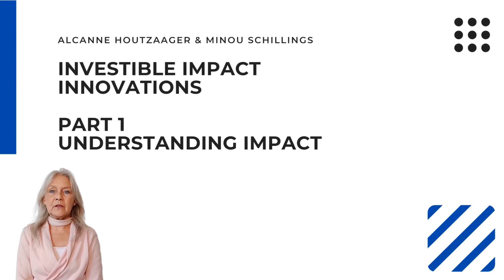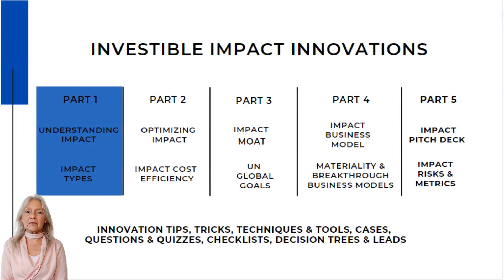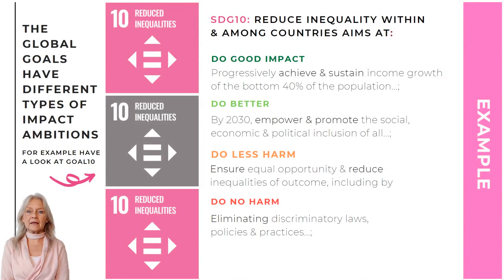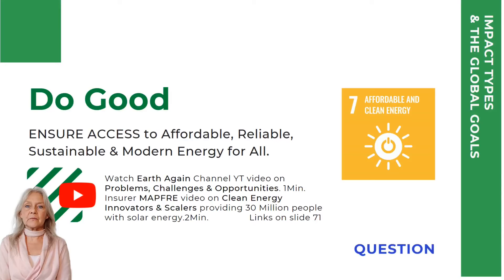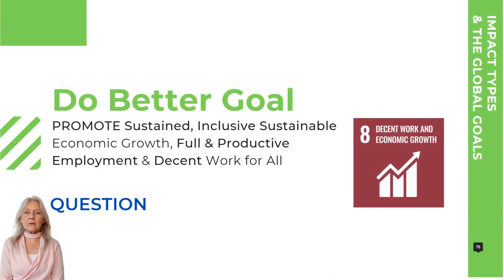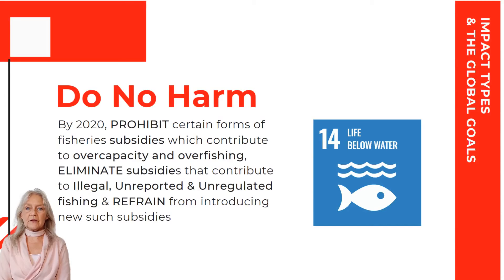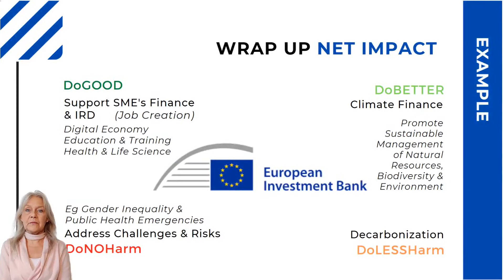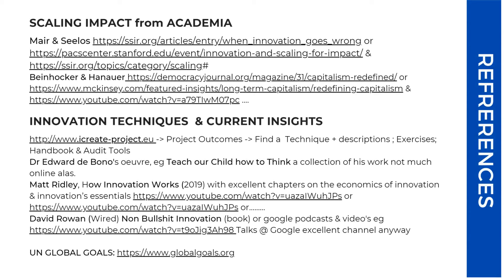1 Understanding Impact: Effectivity - 1 HOUR - Investible Impact Innovations - Free 5 part course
TIP: Turn on the Subtitles - Content: Understanding Impact: Effectivity - Definition & the Impact Challenge - Critical Questions - The Impact RoadMap - 20:30 Do Good Impact - 26:52 Do Better Impact - 31:01 Do Less Harm Impact - 37:15 Do No Harm Impact - 43:30 Net Impact Effectivity
48:11 Wrap Up

All chapters come with UNGlobalGoals, Questions,Exercises, Quizzes & Decision Trees.
Real World Cases: @abnamro MaltaWaterCorporation AzuriSolar Ecover Vaping Tobacco FossilFuel $VEGN

FOR: Anyone interested in Impact, Innovation & Investibility, from 20 to 80.
REQUIREMENTS: With Stamina for the Need2Know input & Energy for the tailored Innovation Tools & Techniques, you will get all the building blocks for an Investible Impact Innovation.
Intermediate English

DESCRIPTION:
Impact, it's complicated.

So I chopped it up in Need2Know, real world examples, exercises, quizes, questions & checklist to apply it al. And Fun2Do Innovation Techniques often tailored for impact, to tweak your impact innovation idea for scaling & investibility. Meeting partners & funders expectations & reporting regulation.

In this 1st Part we tackle the Challenge of managing the Knowns & Unknowns of Impact, collecting Quality & Quantity data, to assess Net Impact: Effectivity.
By looking at the Impact Types: Do Good Impact, Do Better Impact, Do Less Harm Impact, and Do No Harm Impact. Wrapping it up as Net Impact.

The UN Sustainable Development Global Goals are our guideline for the Global Agenda, it's priorities and as an Innovation Technique, for policy makers, business and impact investors.
The Global Goals are excellent examples to explain the Impact Types and Quality & Quantity Data expressed in Targets & Indicators.

OVERVIEW: Course Investible Impact Innovations
1: UNDERSTANDING IMPACT: EFFECTIVITY (57m)
2: Optimizing Impact: Cost Efficiency & Access
3: Impact MOAT: Global Goals Contribution
4: The Impact Business Model Going to Market
5: Your Impact Pitch Deck: Impact Funder Types, Impact Risks, Metrics & reporting Regulation

FEEDBACK: Investible Impact Innovation Ideas
(after completing the 5 Parts Feedback Forms)